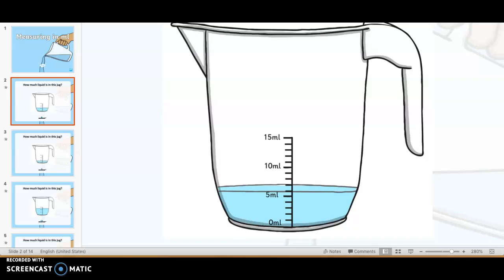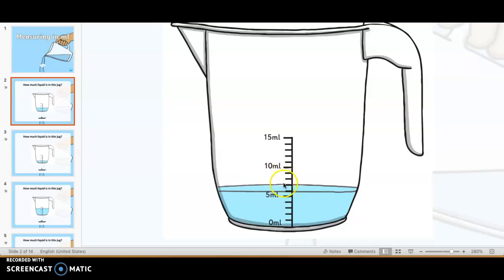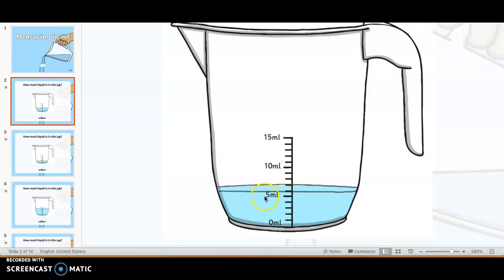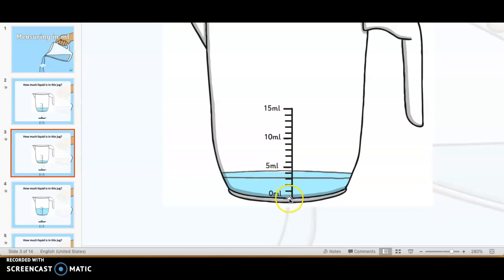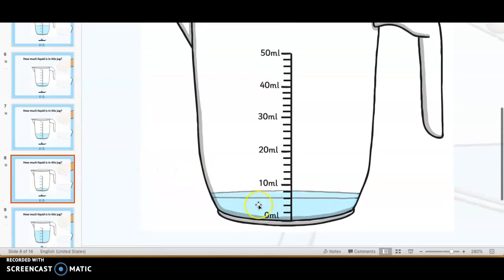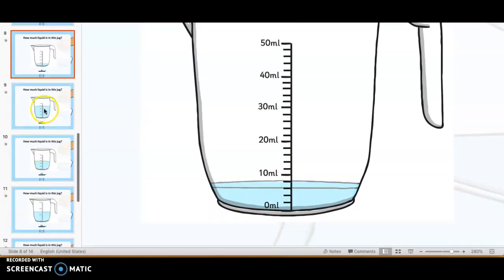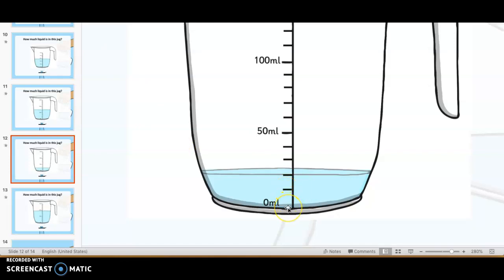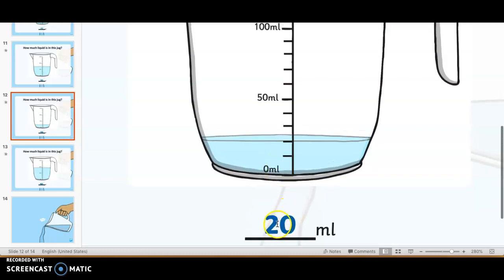Working out the scale to measure